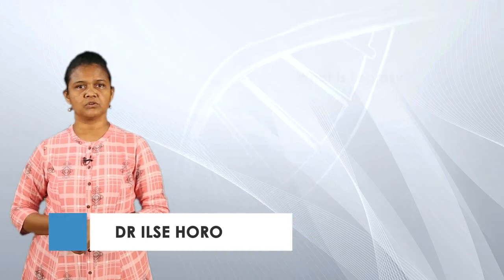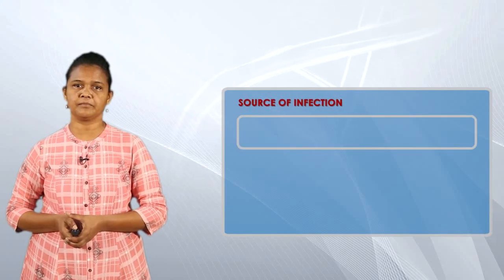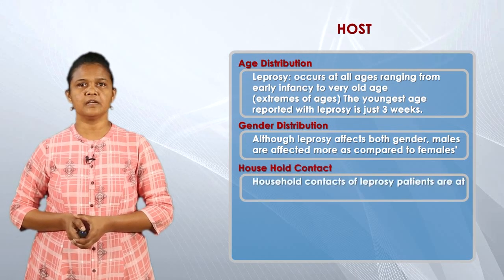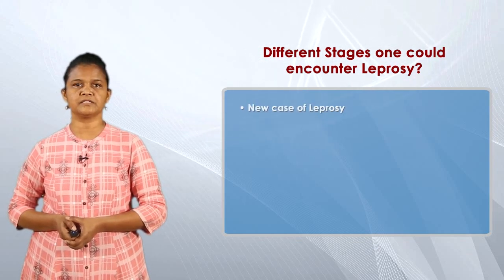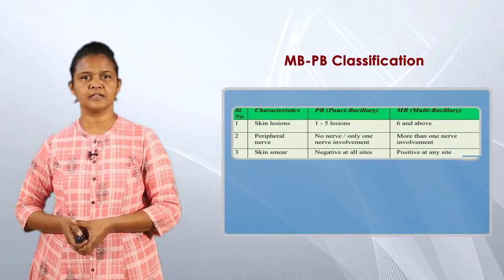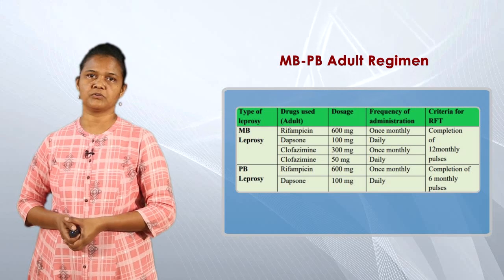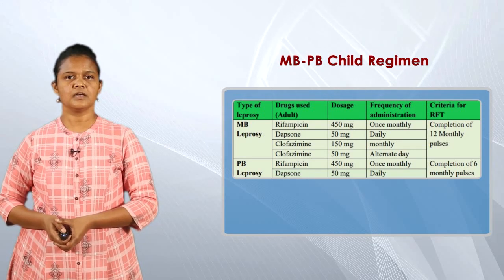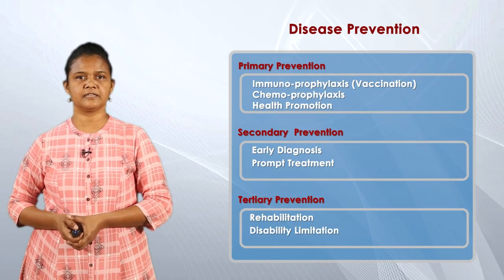Epidemiology of leprosy and its clinical Presentatiions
Virtual Training of Leprosy for physiotherapist